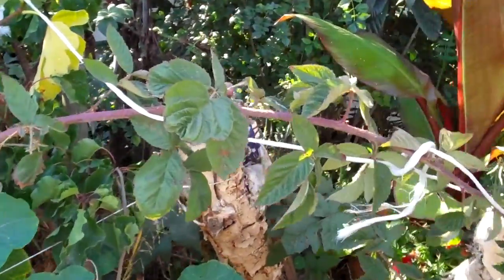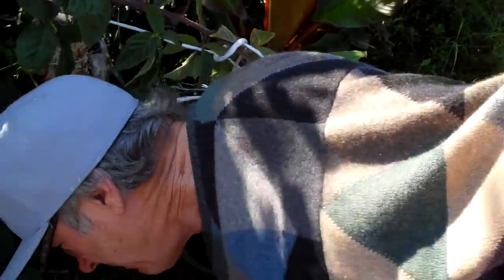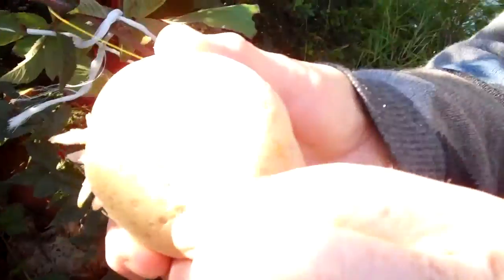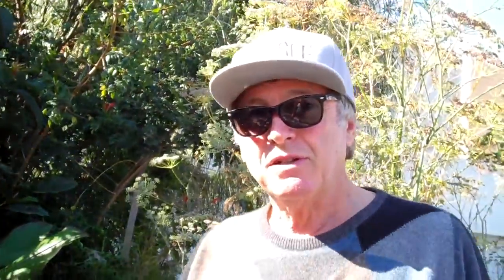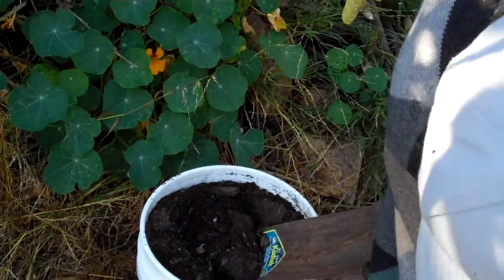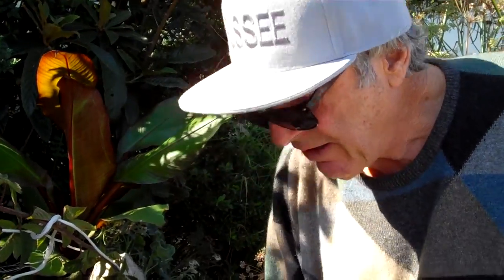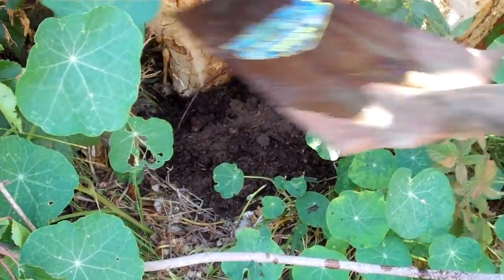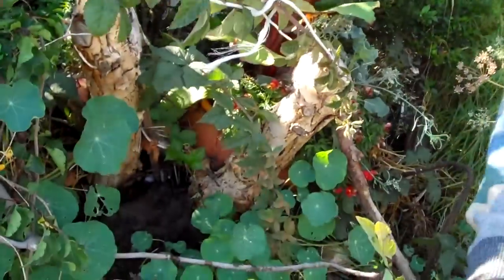Plant Food! Yum!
videos Russee gardening and planting potatoes in California.
see more interenting things such as fun in the sun real estate beach news homeless, single parents and more
24%
0%